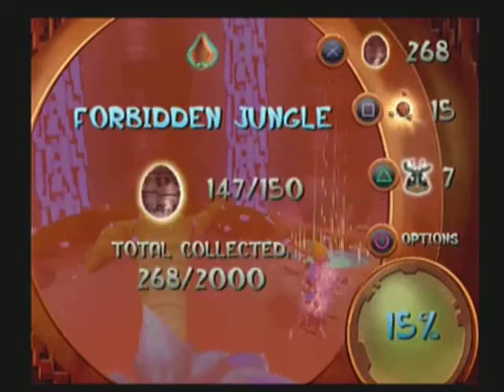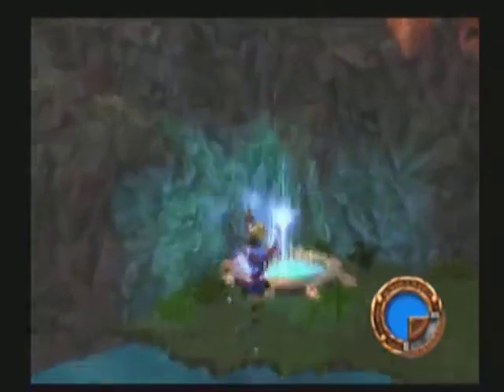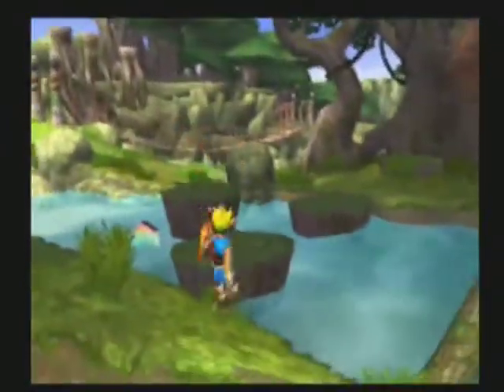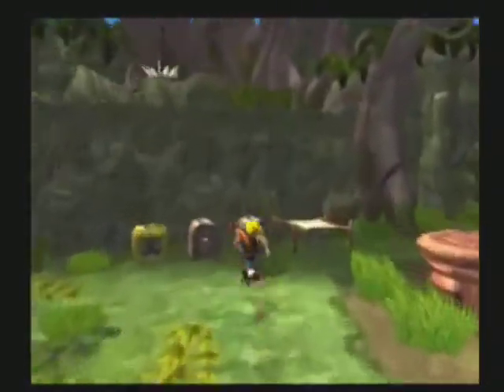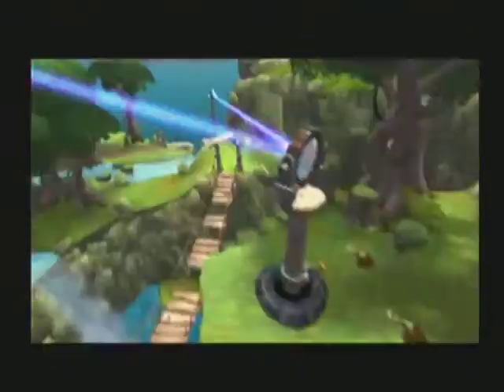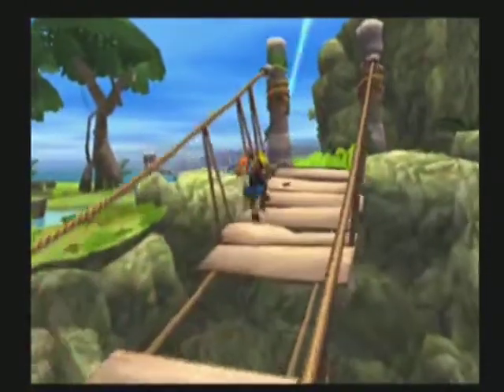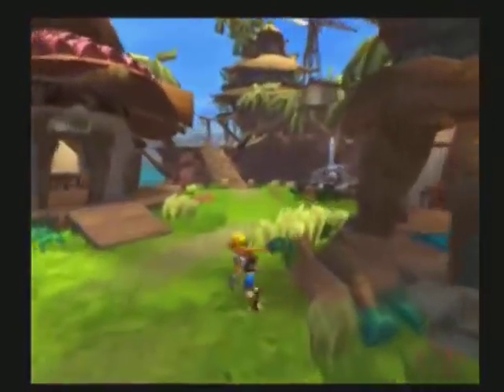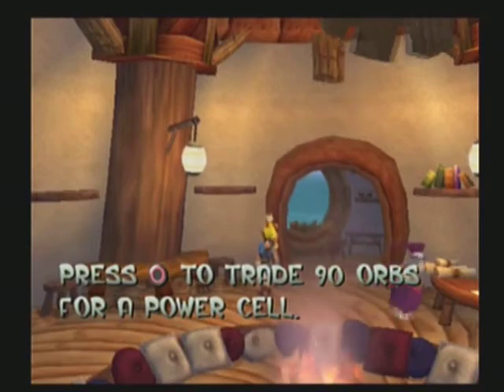Let's Play Jak and Daxter TPL - Part 7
This is a Let's Play video of Jak and Daxter: The Precursor Legacy.

This is part 7 of the series, and covers additional areas of the Forbidden Jungle and a small part of Sandover Village.

Video Editing program: Power Director
Distributor: Sony
Developer: Naughty Dog